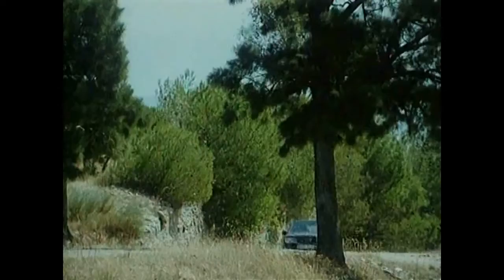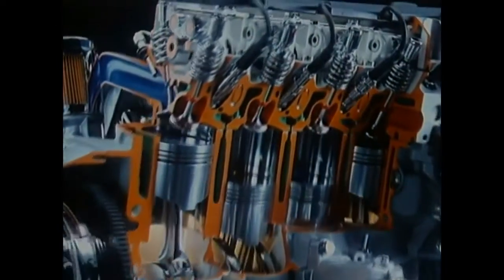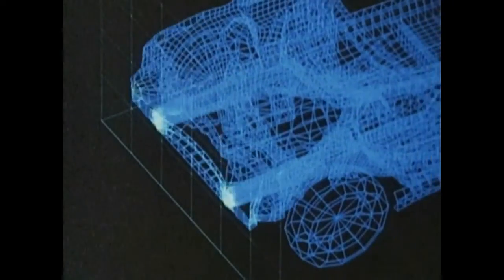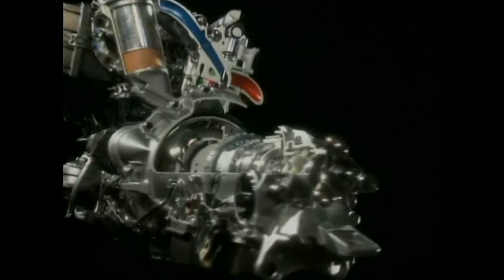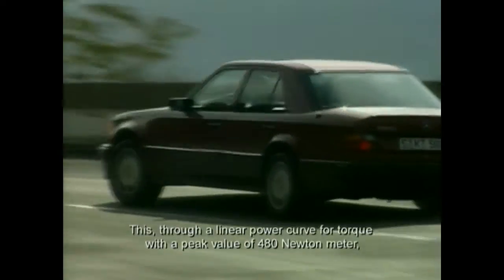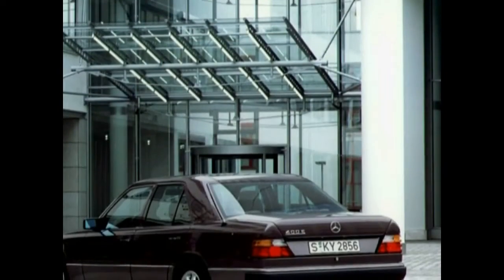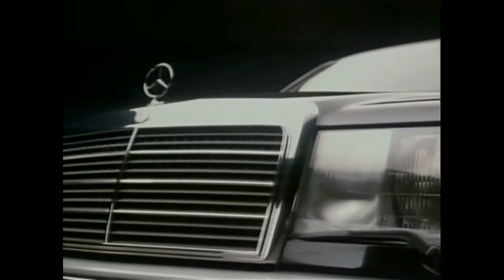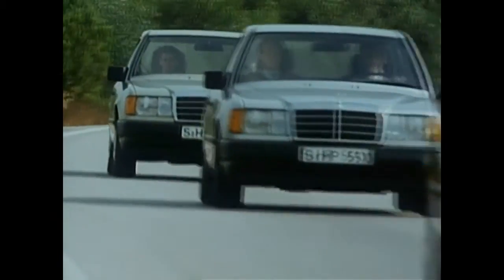Mercedes Benz Sedans, Coupes & Cabriolets W124 C124 A124 Specs Documentary